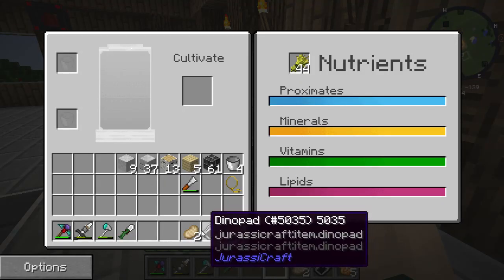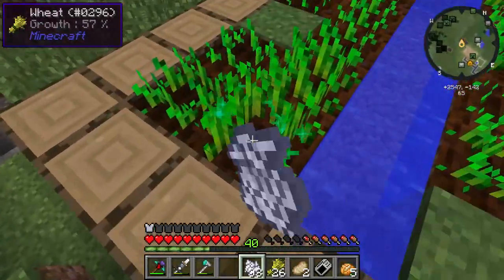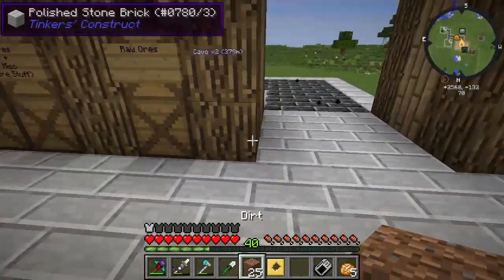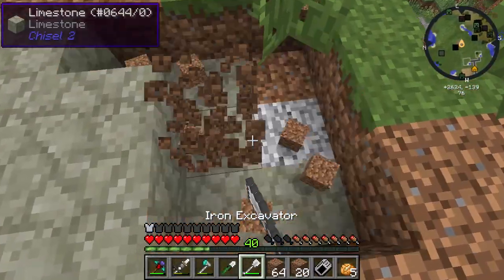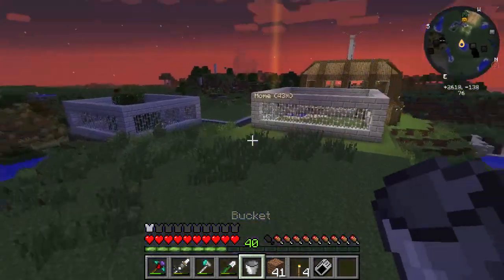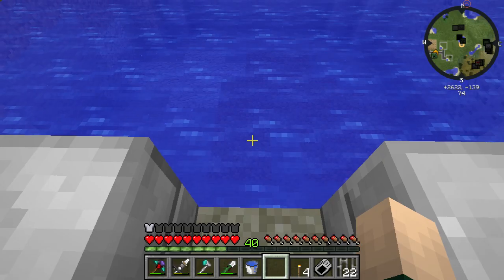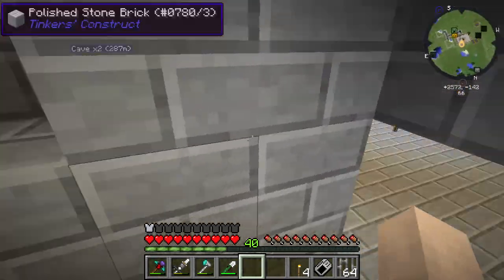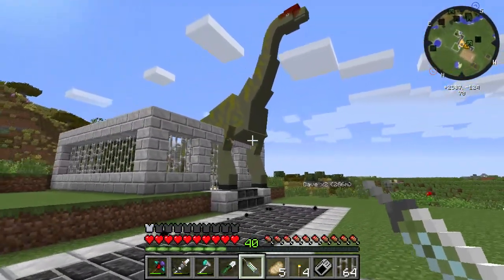Minecraft: Jurassic World - Ep. 16 - "Coelacanth and Growth Serum" (Rexxit Modpack)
I hope everyone enjoyed the video! Today we are working on some new dinosaurs and growing others. We build a cage for our Coelacanth and also grow up some of our old dinosaurs!
- JKapGaming

Jurassic World is a Minecraft modpack that revolves around growing dinosaurs. The modpack involves many different tech related mods as well as the famous JurassiCraft mod. In this series we are going to explore the tech behind the modpack as well as harvest our very own Jurassic World!